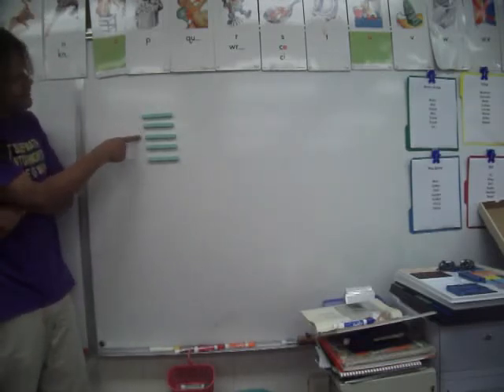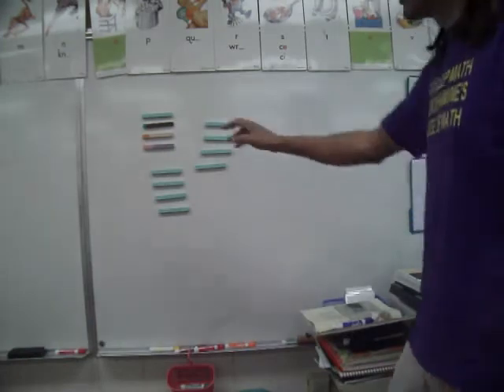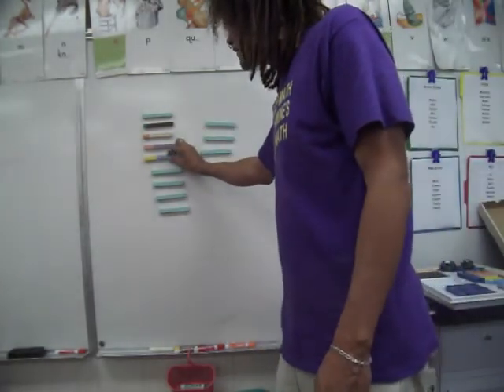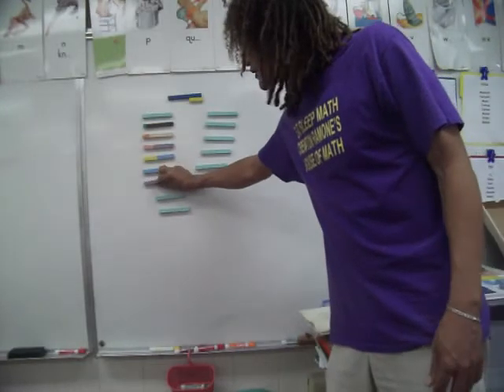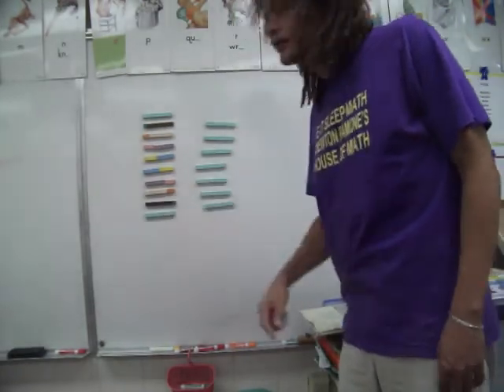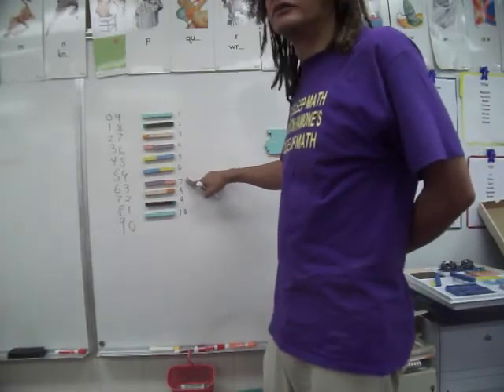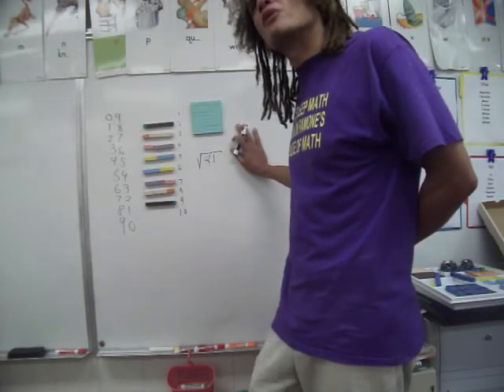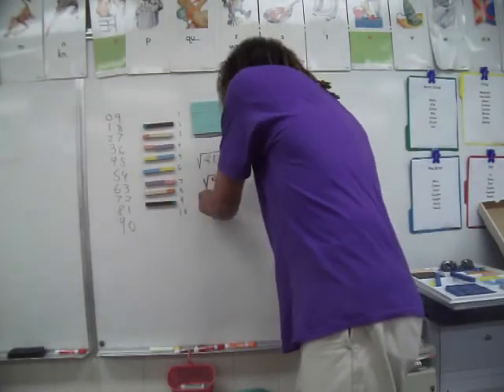Crewton Ramone In The Classroom 1st Grade Nines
Playing with manipulatives and showing nines times tables, and addends for nines and tens and little square root all in one lesson...